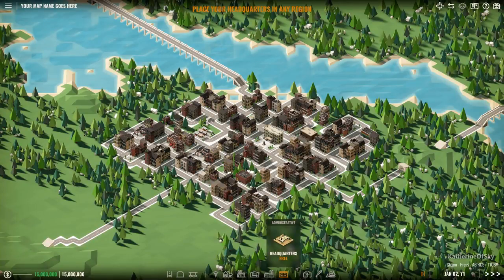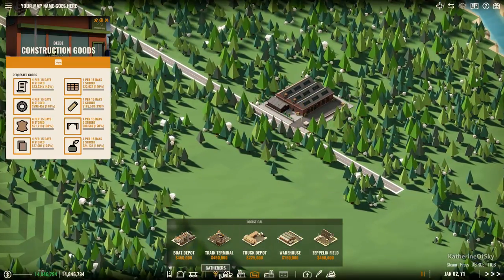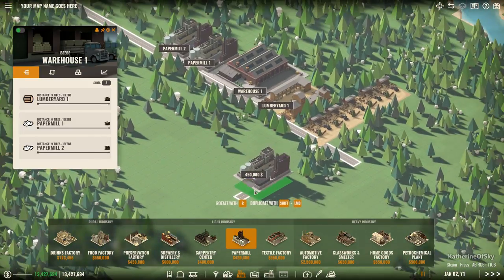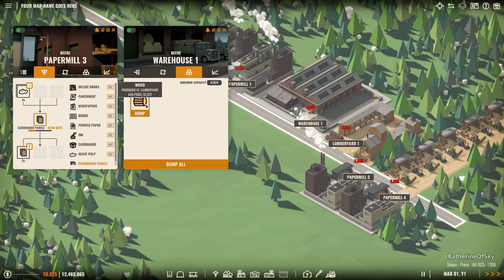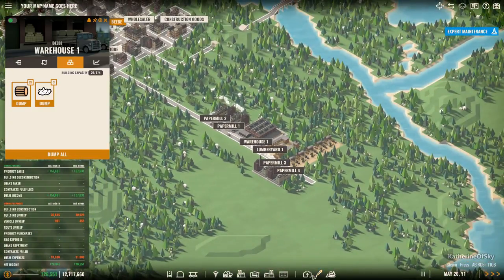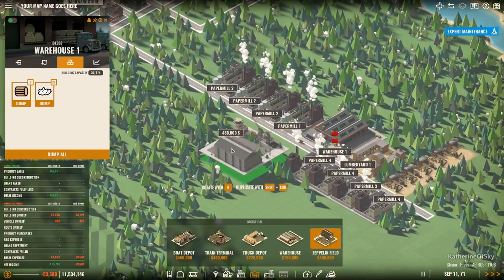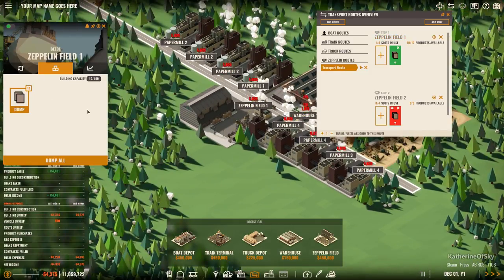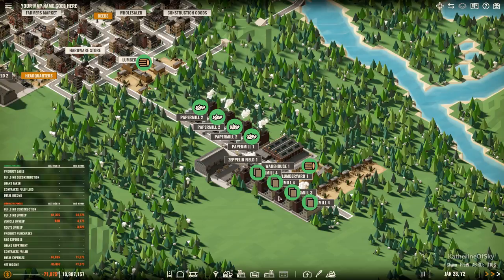Rise of Industry: E3 Update! AUTOMATED WAREHOUSES! AWH - ALPHA 6RC5 - Let's Play, Gameplay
E3 Update!!!  Automated Warehouses are here!

Join me as I play Rise of Industry: a delightful strategy builder in which we use a plethora of vehicles to transport goods, creating extensive supply & production chains!  Alpha 6 adds lots of QoL improvements, the Automated Warehouse System, revamped tech tree, and lots more!  We'll be exploring this update in Veteran, aka Hard Mode!

A huge thank you to Dapper Penguin Studios for providing me with a game key!

About Rise of Industry:
Rise of Industry is a strategic tycoon game that puts you in the shoes of an early 20th-century industrialist. Build and manage your growing empire in a living, breathing, and procedurally generated world that is constantly evolving and adapting to your playstyle.

As a budding entrepreneur, you will build factories, construct efficient transport lines, move raw materials, produce finished goods, and arrange trade with the world's developing cities, providing them with the resources they need to flourish - for as they grow and prosper, so do you.

Designed with an eye towards both accessibility and depth, Rise of Industry has enough strategic complexity and replayability to satisfy the most experienced fans of the genre, while its simple-to-understand mechanics ensure that new players will love it as well.

Features
- Use PR & Marketing to gain favour (or repair damage) with your business partners.

- Choose from over 100 products and manage the manufacturing process from harvesting raw materials all the way to delivering the end product to local stores & townspeople

- Build and manage a solid transportation network to enable the efficient transfer of goods via plentiful trucks, speedy trains and high capacity airships.

- Be prepared for fierce competition – Advanced town and city A.I., make for an intelligent and changing game world so you won’t be the only one looking for the best deal.

- Town personalities – adapt a suitable approach for every town or face their economic backlash.

- Huge, procedurally generated maps mean that you’ll always have room to expand your empire into whether in testing scenarios or sandbox mode where imagination is your only limit.

- Be quick to adapt to the current business climate with contracts, random events and quests keeping you on your toes and cash flowing in.

- Balance environmental impact with productivity, trying to meet your neighbouring town's demands.

- Ever-changing biomes will present different environmental challenges as you aim to make the most out of the map - Lose potential oil reserves as polluted tundra melts into fields or fertile grassland wilts and dies into arid desert.

- Ready for global domination? Bend and break your friends into economic submission in multiplayer-mode* (coming post release)